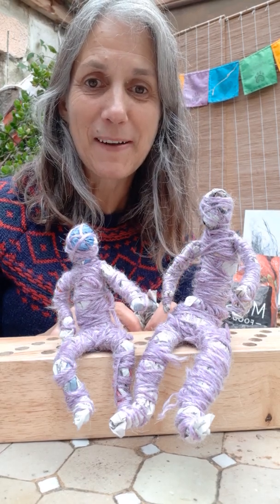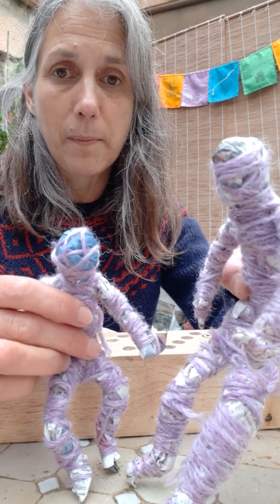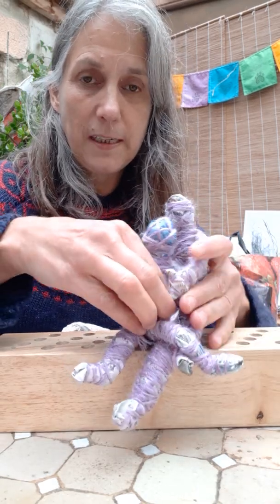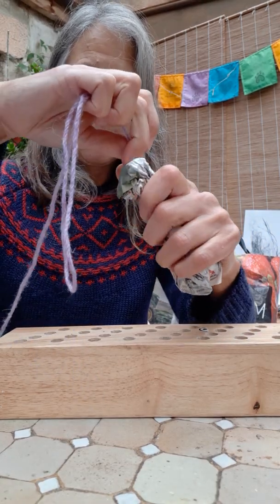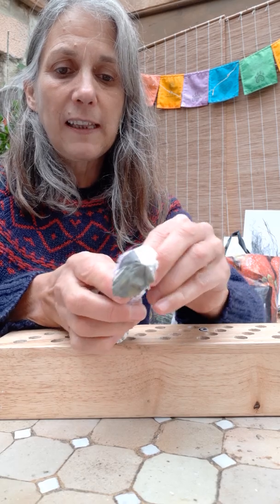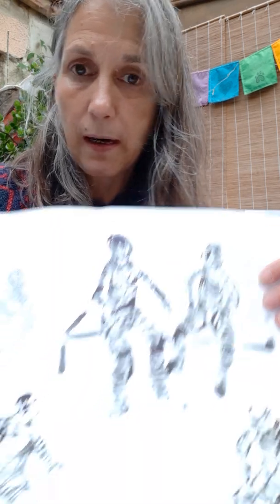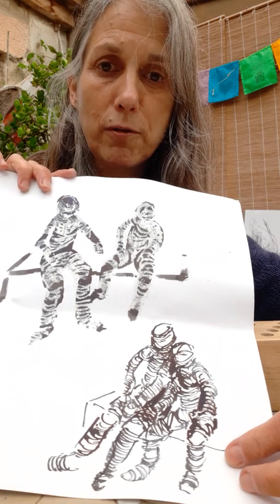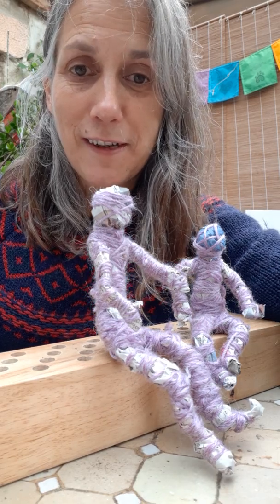Create and Connect: 3D figures